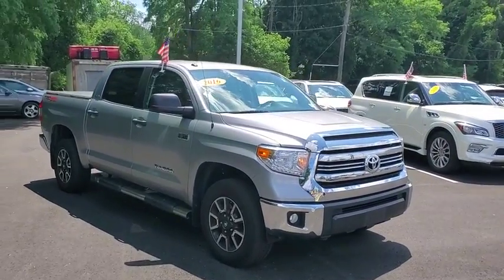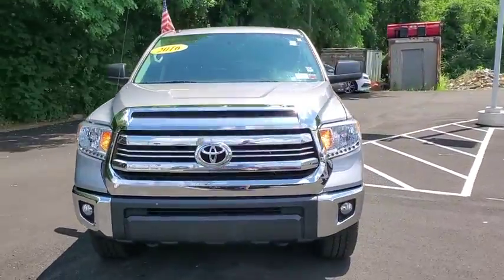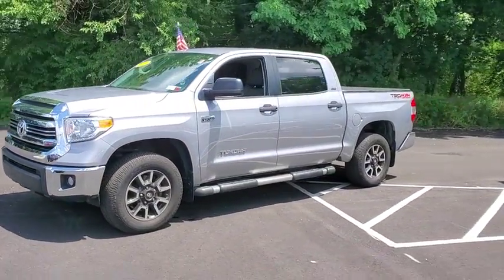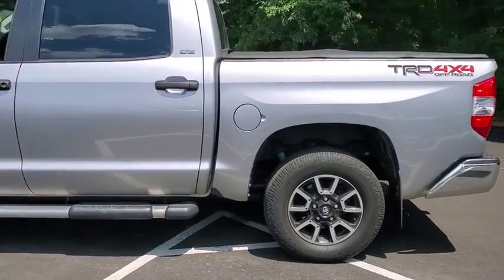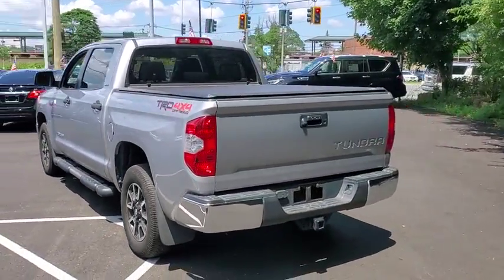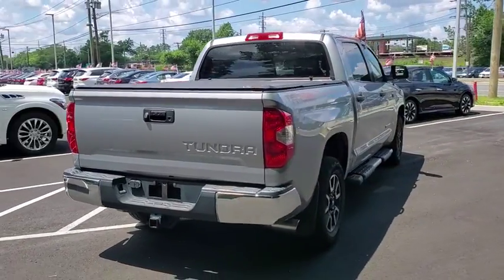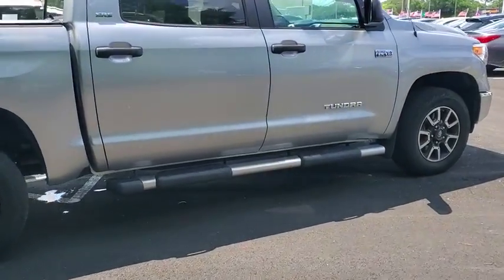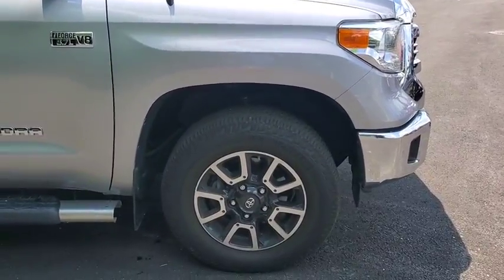2016 Toyota Tundra 4WD Truck Massapequa, Huntington, Hempstead, Long Island, Nassau NY 9114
Silver Sky Metallic [LISTING TYPE] 2016 Toyota Tundra 4WD Truck available in Massapequa, New York at Infiniti of Massapequa. Servicing the Huntington, Hempstead, Long Island, Nassau NY area.
2016 Toyota Tundra 4WD Truck TRD Pro - Stock#: 9114 - VIN#: 5TFDY5F1XGX574985

Only 33,675 Miles! Boasts 17 Highway MPG and 13 City MPG!